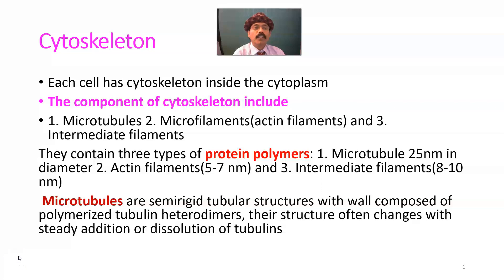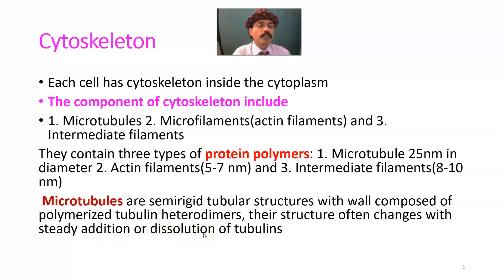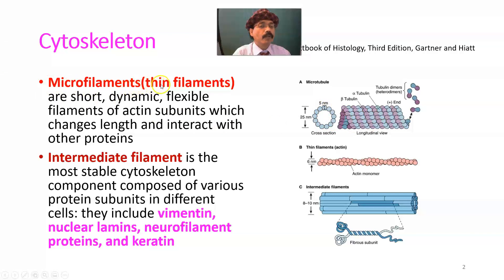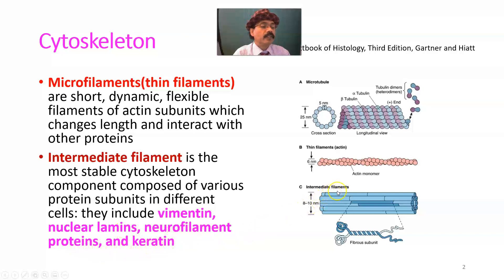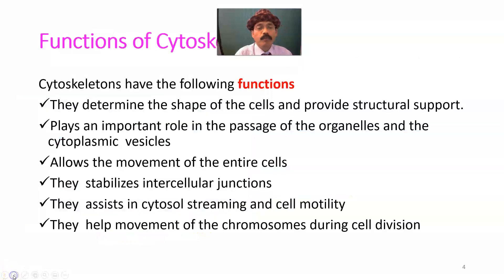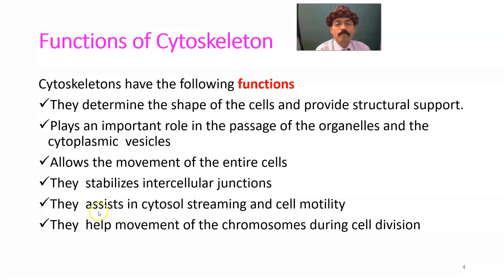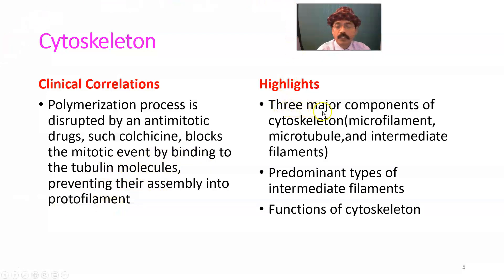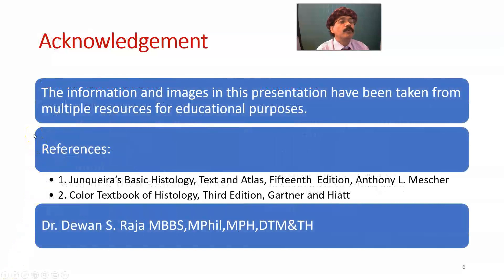Cytoskeleton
Microtubules
Microfilaments
Intermediate Filaments
Structure
Functions
Clinical Correlations